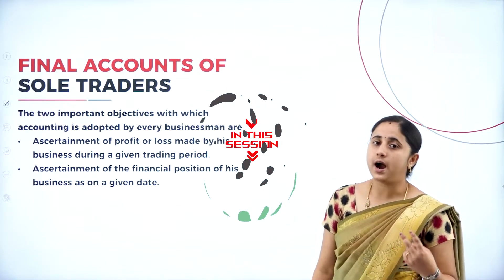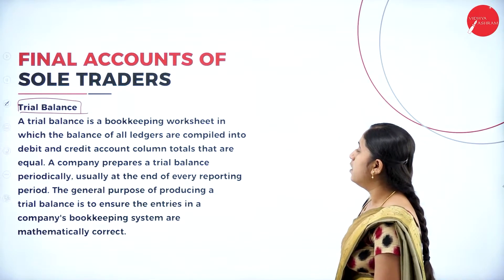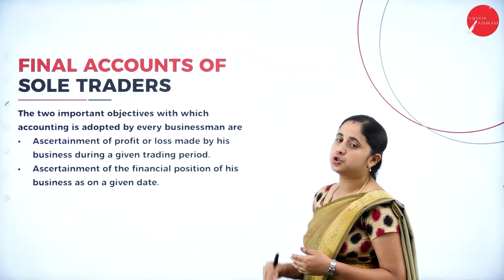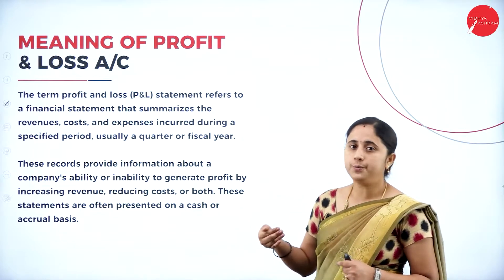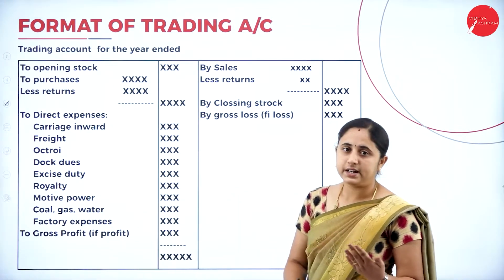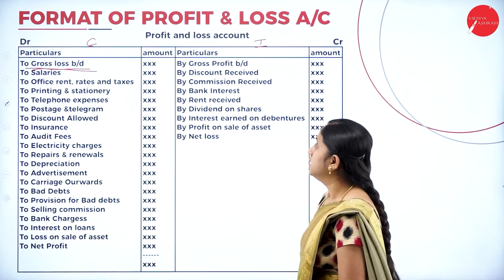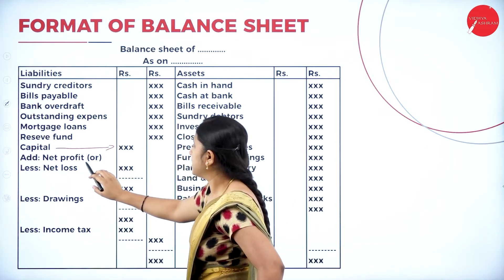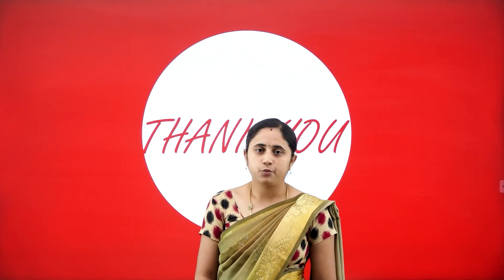DAY 13 | ACCOUNTANCY | I SEM B.CA | FINAL ACCOUNTS OF SOLE TRADER | L1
Course : B.CA
Semester : I SEM
Subject :  ACCOUNTANCY
Chapter Name :  FINAL ACCOUNTS OF SOLE TRADER
Lecture : 1